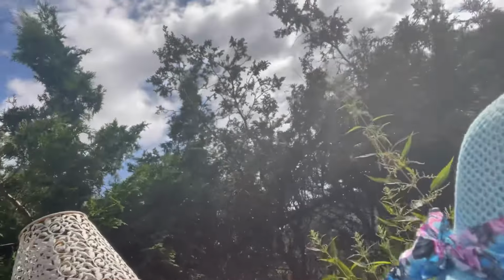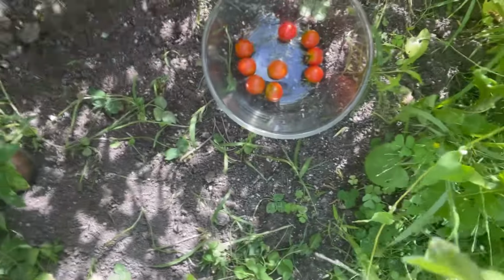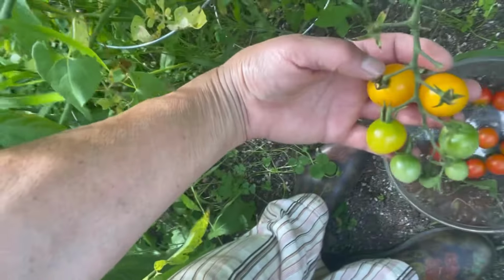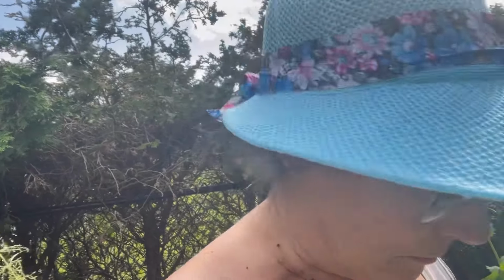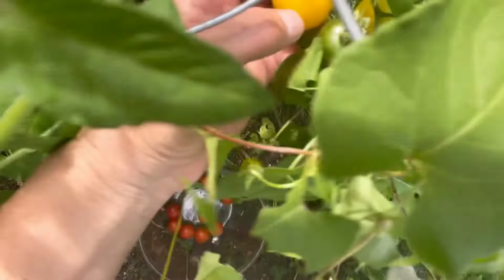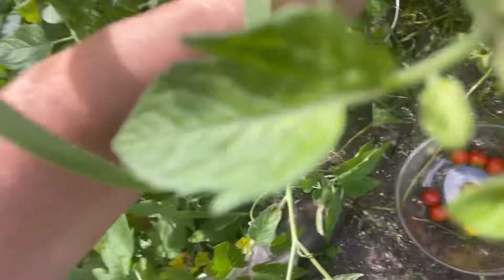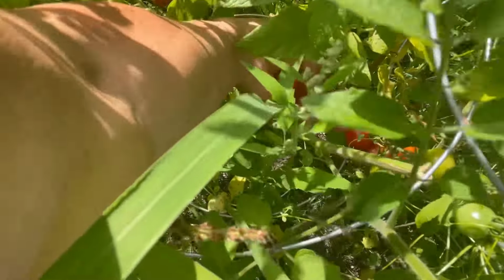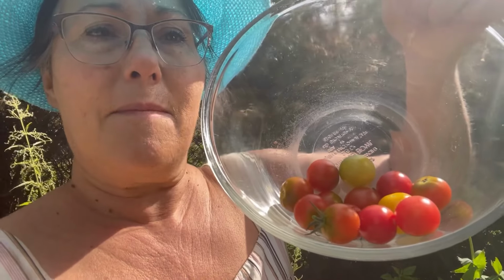Health Benefits of Garden Tomatoes Video 2023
There are such great health benefits in tomatoes in your garden.  A great pick for supper !!!
Loaded with Vitamin C - helps to reduce inflammation in your body.